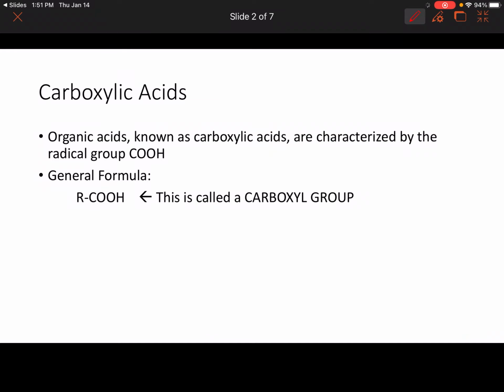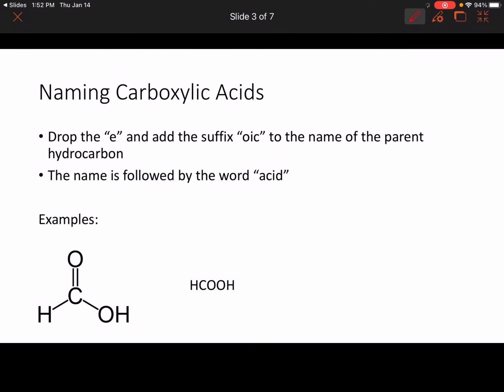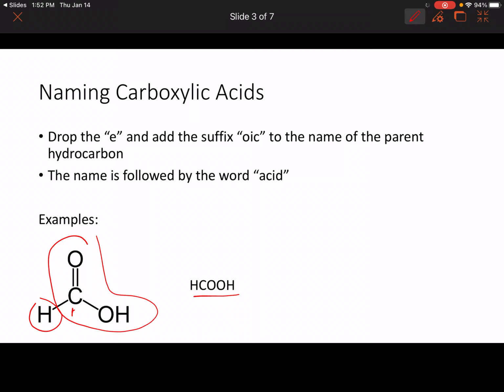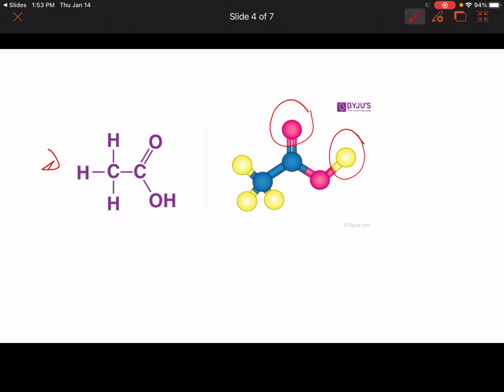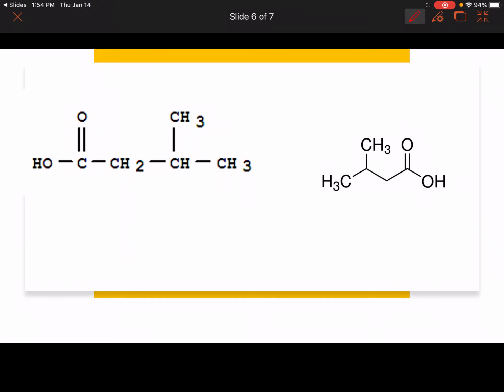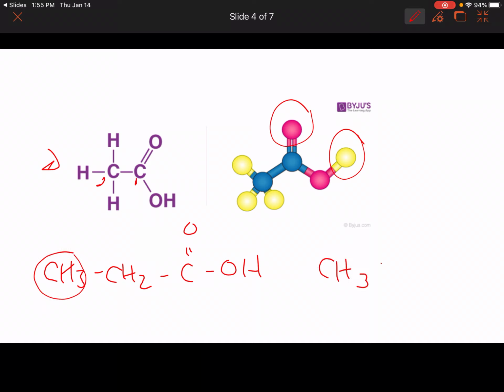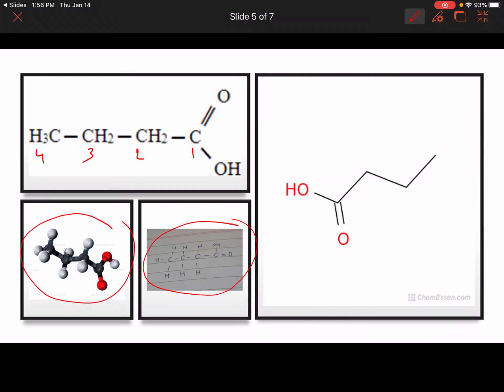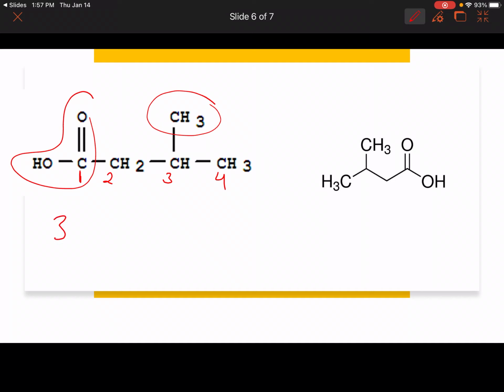Chem 30 Lesson 5.6 Carboxylic Acids